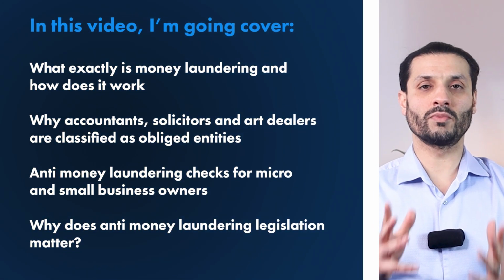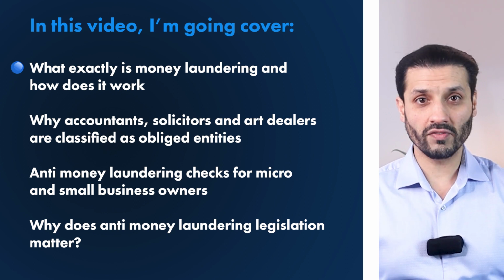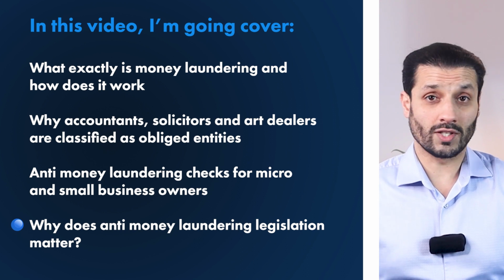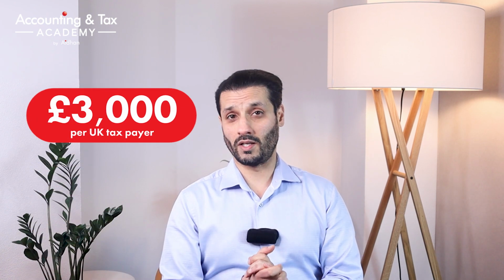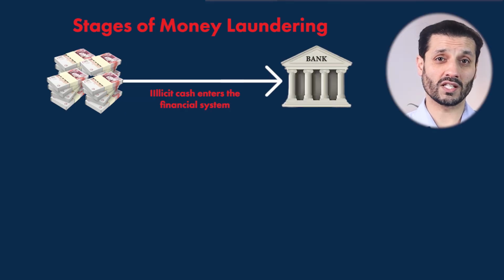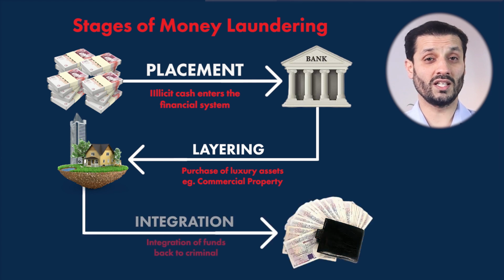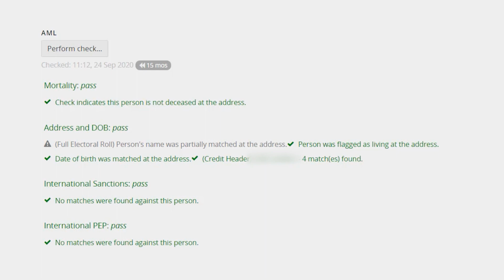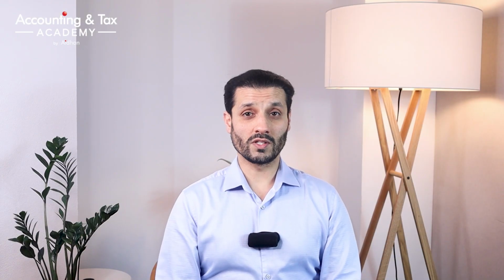Anti-Money Laundering and the Impact on your Small Business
💰 If you are new start up or small business owner, have you ever wondered why you get asked numerous questions, and get asked for numerous pieces of identification when you form a new limited company and open a business bank account? Welcome to the world of anti-money laundering compliance.

⏱️ Time Stamps:
0:56 -  What exactly is money laundering?
3:33 -  Why accountants, solicitors and art dealers are classified as obliged entities
5:36  - Anti money laundering checks for new start ups and small business owners
6:49 -  Why does AML (anti money laundering) matter?

★☆★  A BIT ABOUT ME  (Tony D) ★☆★
I am 47 year old (thank you to those of you who suggested I look waaaaay younger than this 😁) qualified accountant of 23 years. I was born and raised in London (UK) all my life, a City I truly love.
I am married with 2 beautiful children ❤️
I've held numerous positions, across various industries throughout my career in finance functions and I have also banked the experience of creating and running my own business(es) for 9 years, both of which I exited recently.
My passion is now to educate, inspire and empower YOU by imparting, sharing and coaching you through my knowledge, skills, experience and most importantly, an abundance of wisdom I have accumulated during the journey of my life.

★☆★ MY MISSION ★☆★
My team and I are dedicated to helping and empowering YOU to 'Know Your Numbers' so you can make calculated and informed decisions in your business, company and personal finances towards your definition of success.